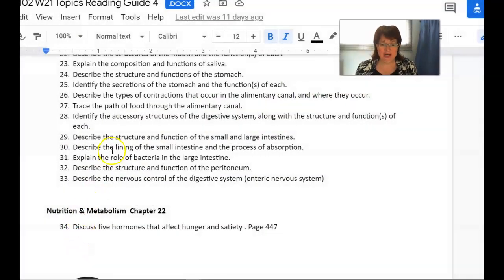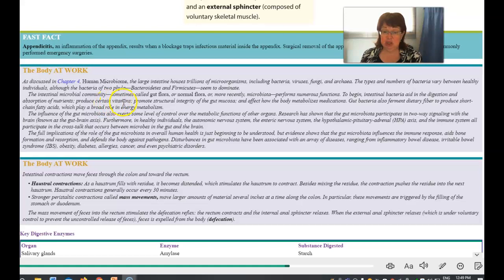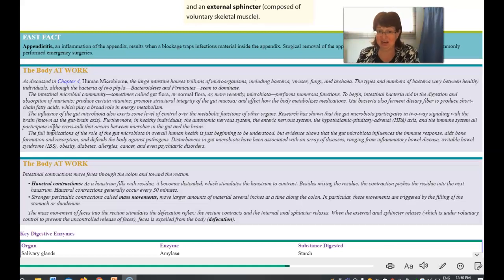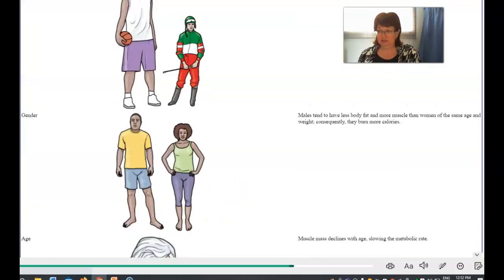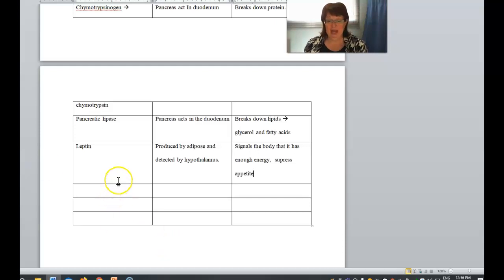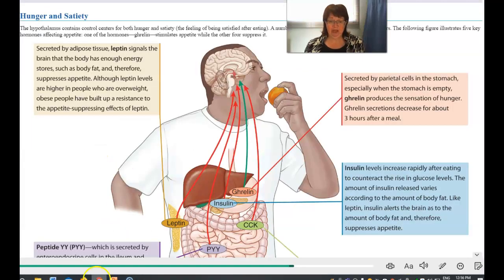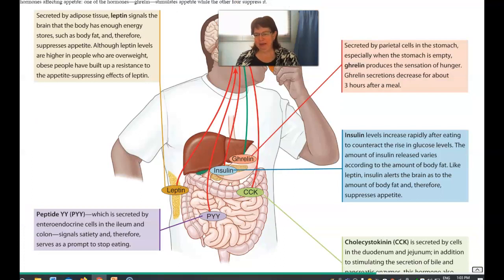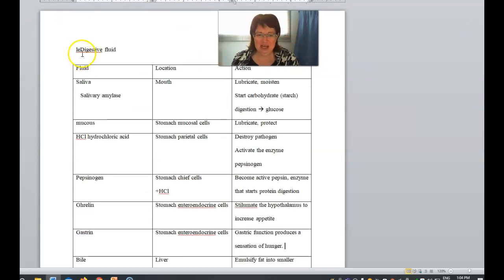INTP W21 chp 21 &22 digestion pt 4